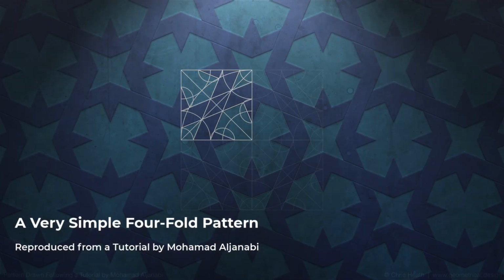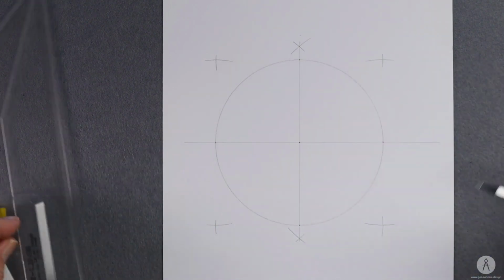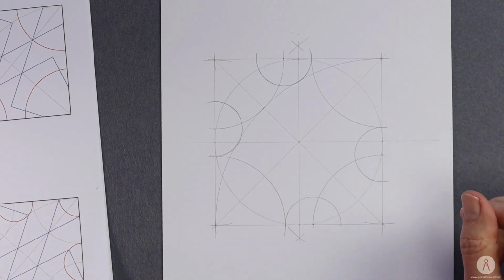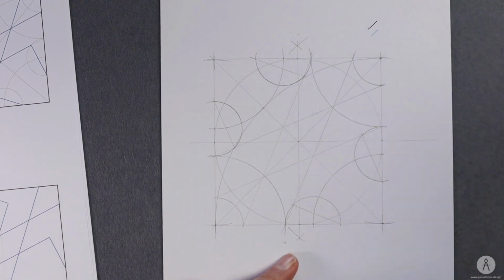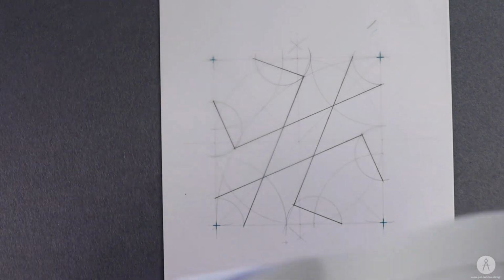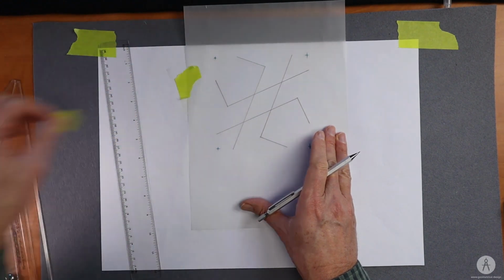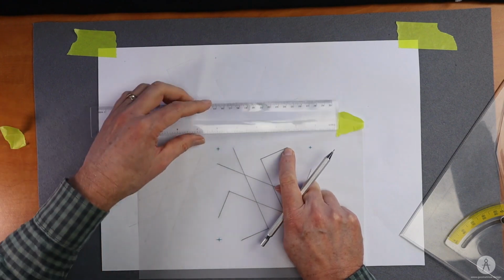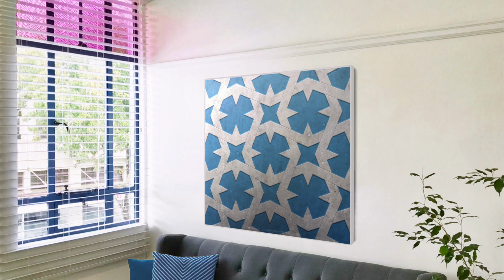Drawing a Simple Four-Fold Geometric Pattern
Here's how to draw a simple four-fold geometric pattern using a compass and straight edge.

SOURCES
Mohamad Aljanabi’s Facebook Group

00:00 Intro
01:15 Draw a square
05:40 Construct the underlying geometric framework
13:05 Ink up the pattern
14:33 Add registration marks
16:29 Trace the pattern
17:31 Repeat the pattern
27:18 Ink up the repeated pattern